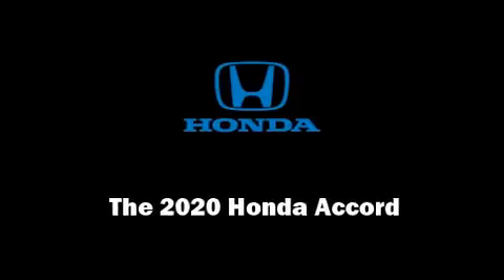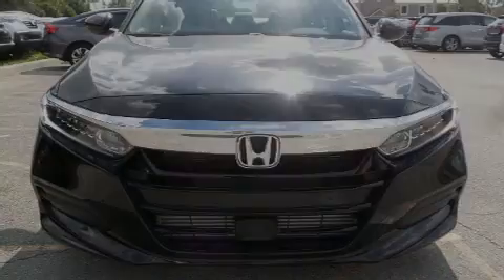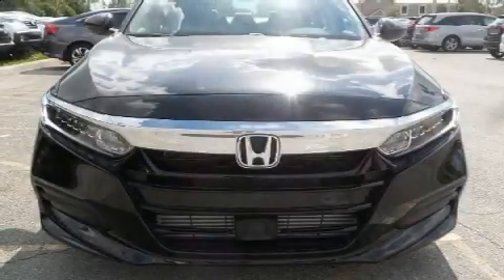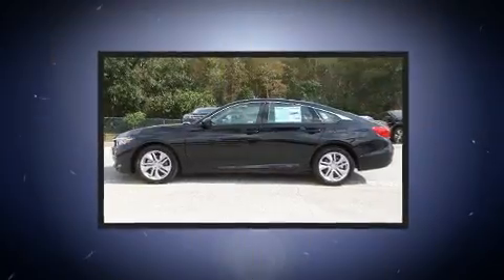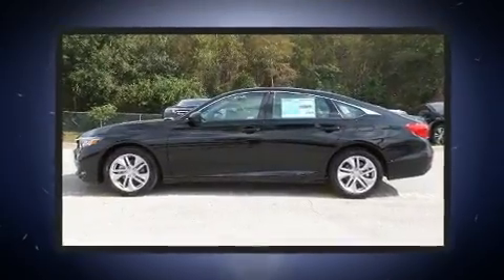2020 Honda Accord LX 1.5T in Orlando, FL 32837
11051 S Orange Blossom Trail

Sensibility and practicality define the 2020 Honda Accord. This 4 door, 5 passenger sedan will allow you to take command of the road with confidence! Performance and efficiency are both prioritized thanks to the efficient 4 cylinder engine, and for added security, dynamic Stability Control supplements the drivetrain. Turbocharger technology provides forced air induction, enhancing performance while preserving fuel economy. All of the premium features expected of a Honda are offered, including: 1-touch window functionality, a trip computer, tilt steering wheel, power door mirrors, lane departure warning, power windows, and more. Audio features include an AM/FM radio, and 4 speakers, providing excellent sound throughout the cabin. Honda also prioritized safety and security with features such as: dual front impact airbags, front side impact airbags, traction control, brake assist, ignition disabling, and 4 wheel disc brakes with ABS. Adaptive cruise control maintains a pre set distance behind the car ahead of you, simplifying highway driving and enhancing safety. We have the vehicle you've been searching for at a price you can afford. Please don't hesitate to give us a call.